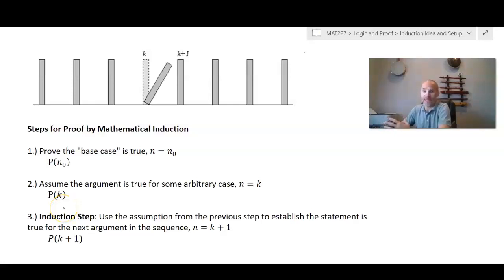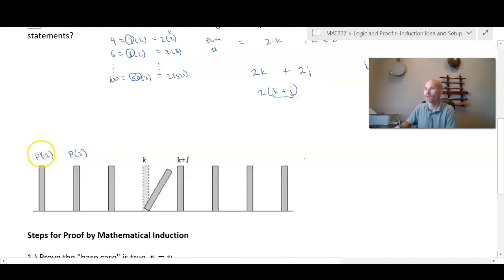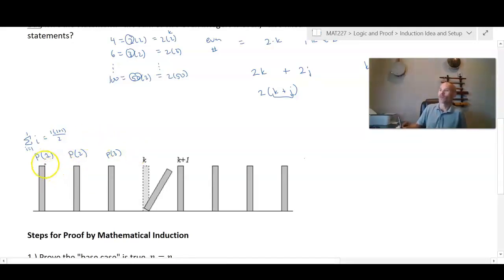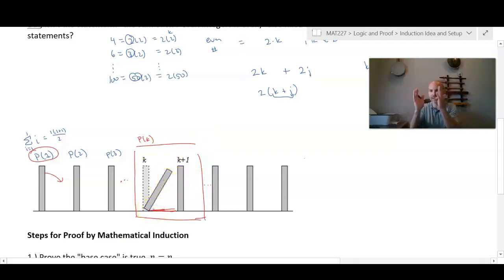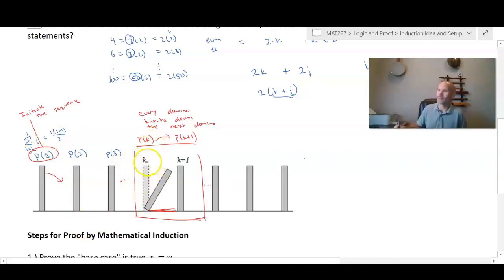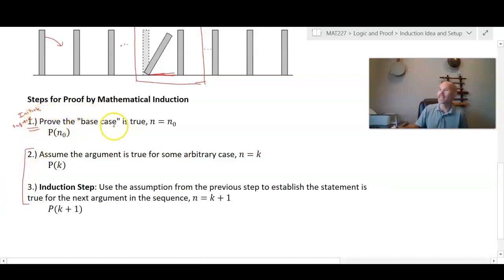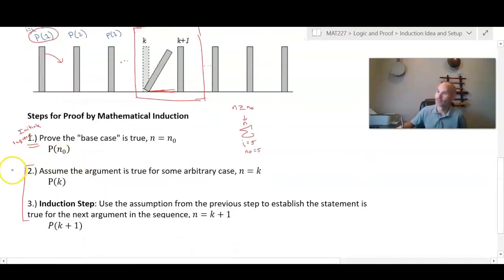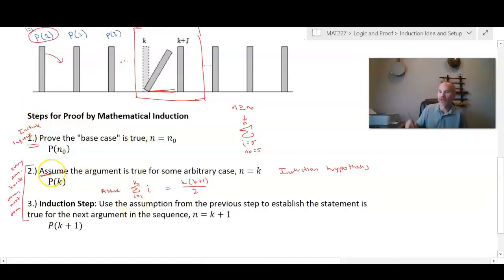Mathematical Induction as a Domino Reaction